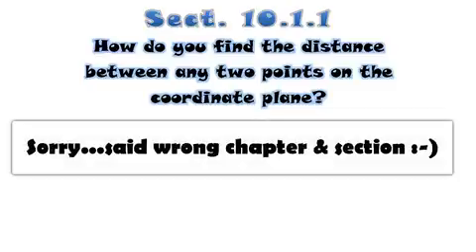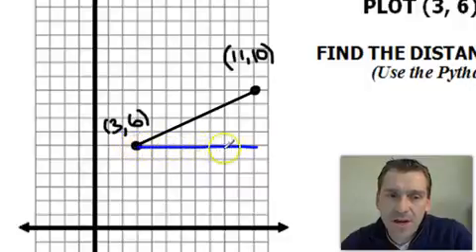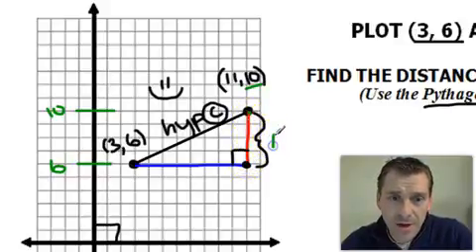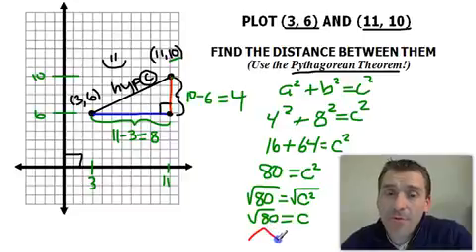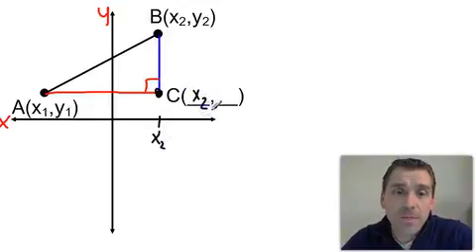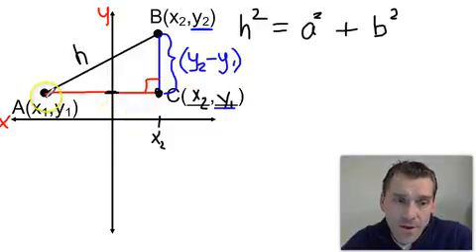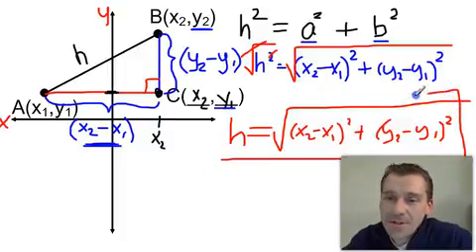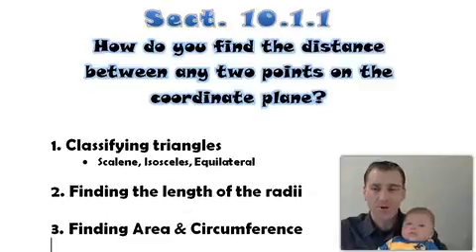10.1.1 The Distance Formula